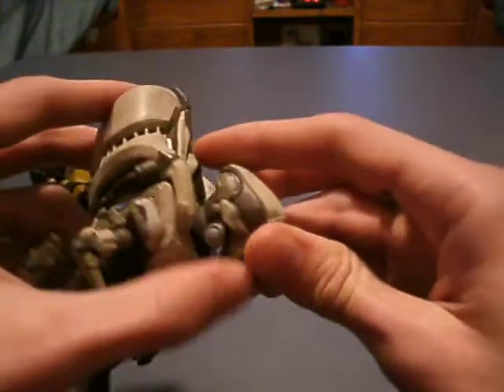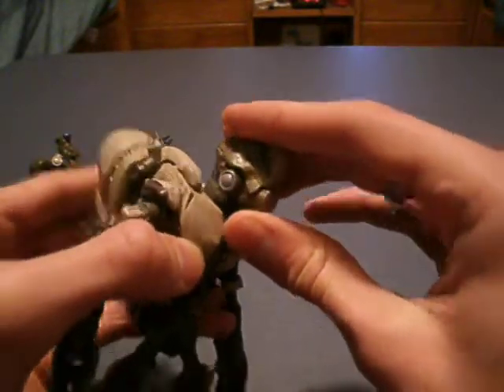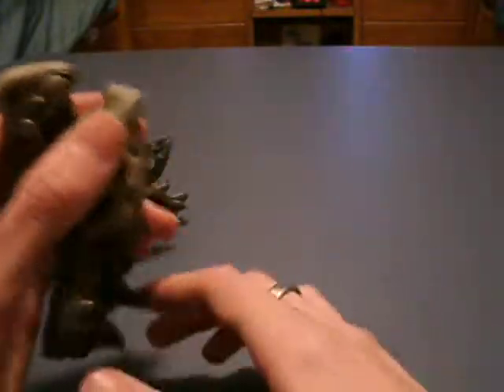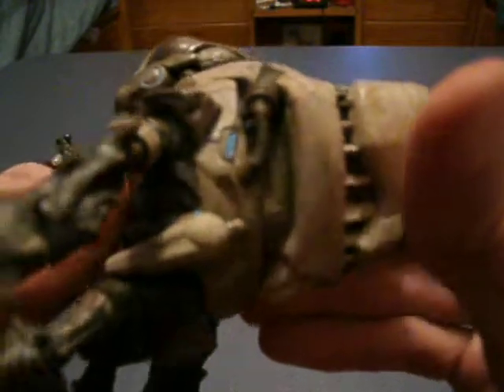Halo Reach Series 1 Grunt Ultra action figure review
Tasty...